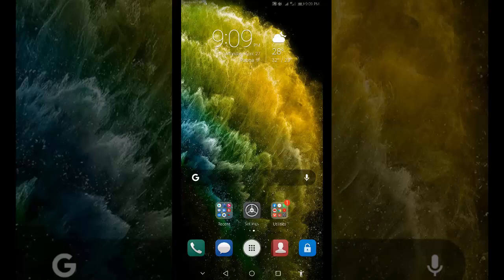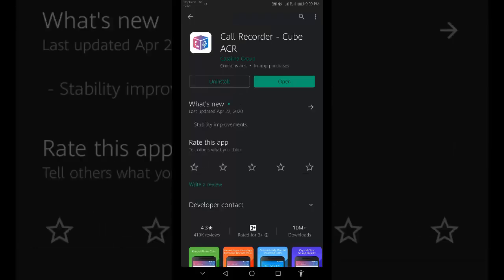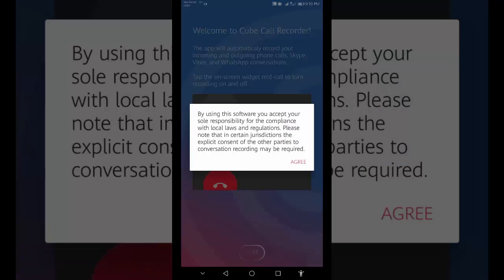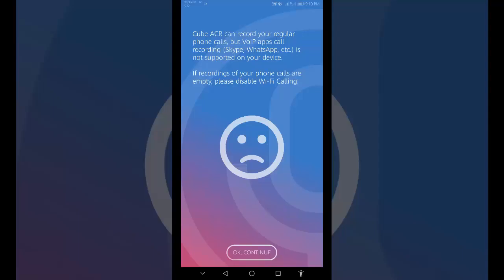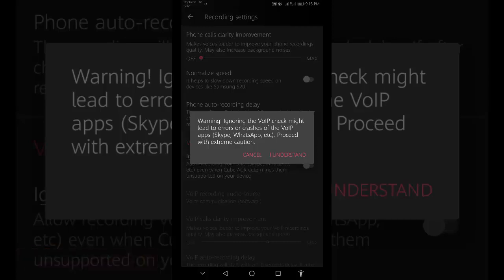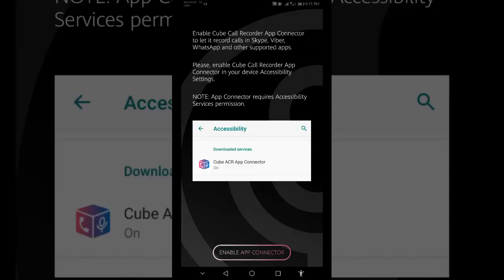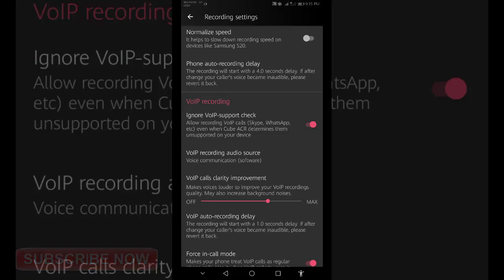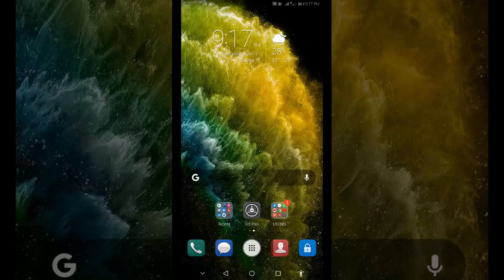How to Record WhatsApp Calls on Android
WhatsApp Tutorial || How to Record WhatsApp Calls on Android Step by Step

It can sometimes be useful to record WhatsApp audio calls on Android, especially during an interview. In this article, we explain how to do it, step by step. Don't worry, it's very simple.